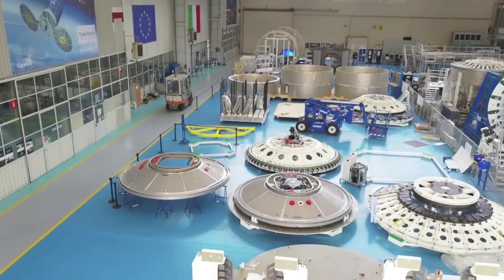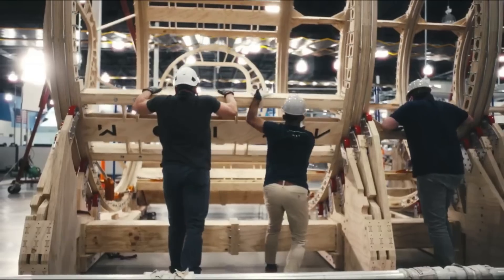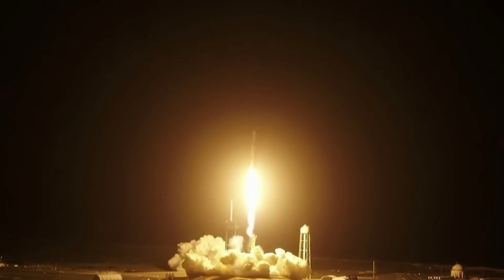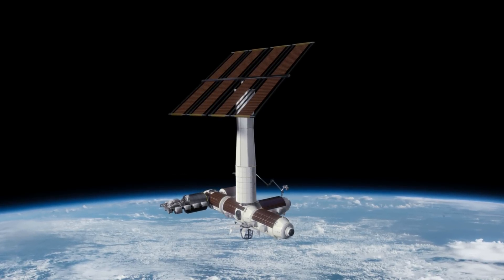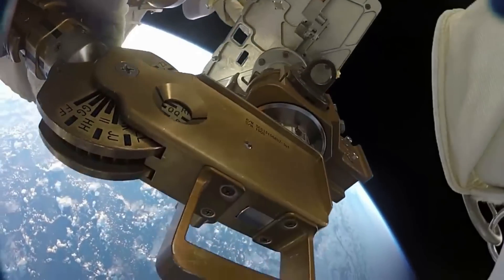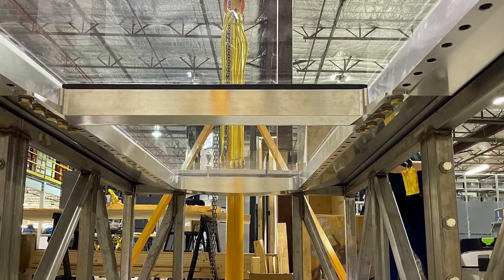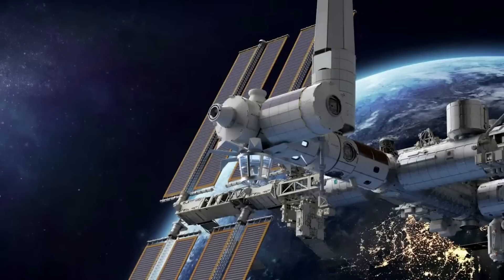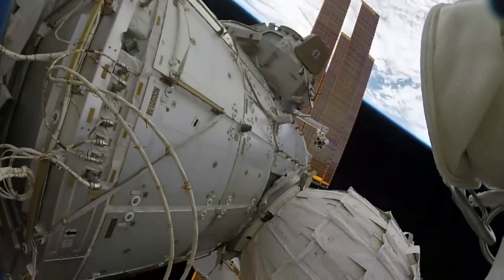An In-Depth Look At The World's First Commercial Space Station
Axiom Space is currently in the process of developing and manufacturing segments for the first commercial space station, Axiom Station. With the first segment launch scheduled to happen in 2025, the company is nearing the completion of some of the initial modules. Fortunately for Axiom, this single-segment launch will become operational right away as it will first attach to the International Space Station.

Over the next few years, more modules will launch each with a specific purpose until Axiom Station can officially separate and become its own low Earth orbit destination. However, this is much easier said than done, and in reality, each module plays a very important role in the operation of the full station. This correlates to which segment launches when and why.

Over time Axiom’s plans have changed related to design and timing, by now the company has everything practically set in stone. Here I will go more in-depth into the different modules of Axiom Station, what progress the company has made, how each segment works with the other, and more.

Chapters:
0:00 - Intro
0:53 - The Modules
3:56 - Current Progress